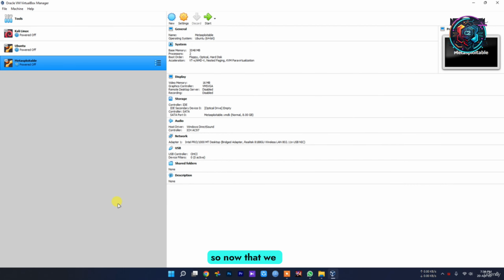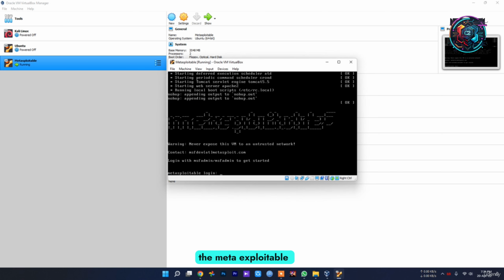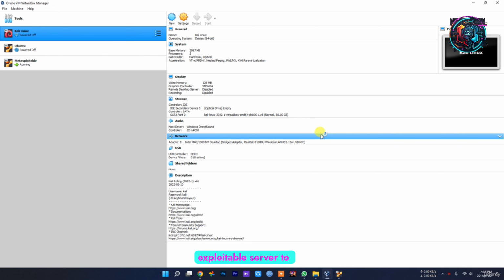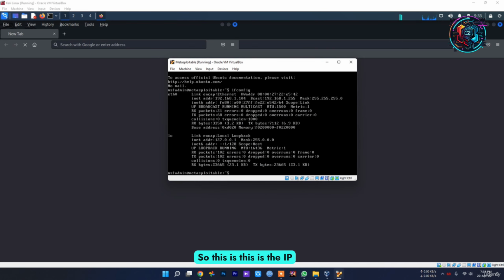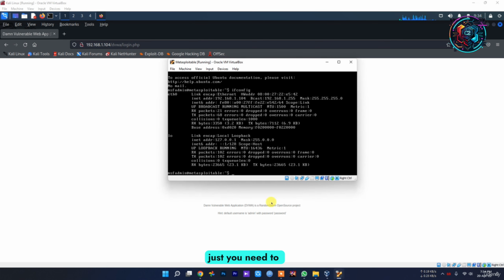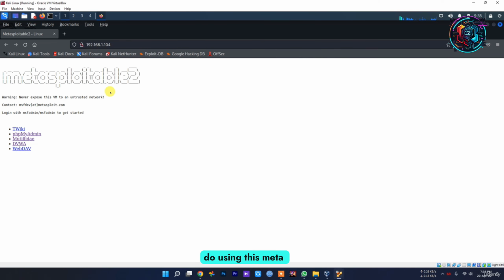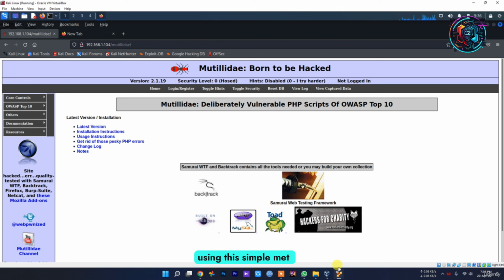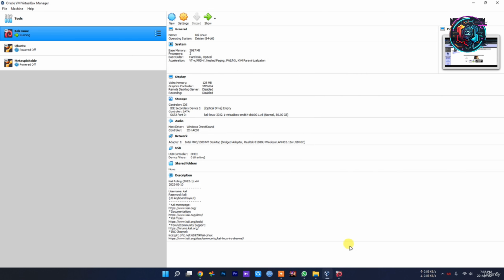Configuring The Metasploit - 8 Cyber Security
Welcome to Code2Hack! In this tutorial, we will walk you through the step-by-step process of configuring Metasploit, one of the most powerful tools for penetration testing and cybersecurity. Whether you're a beginner or an experienced hacker, this guide will help you set up Metasploit quickly and efficiently.